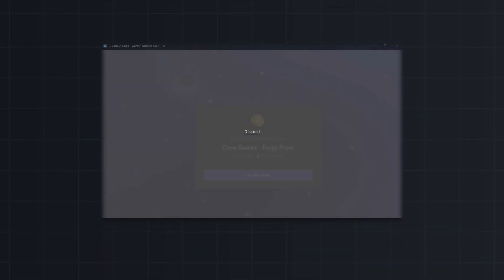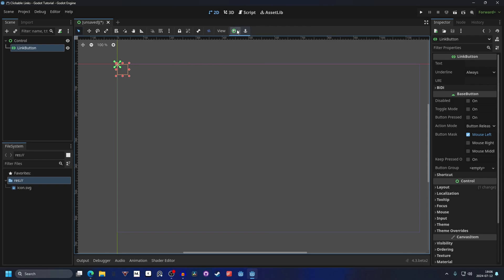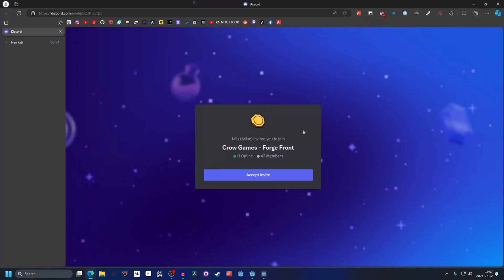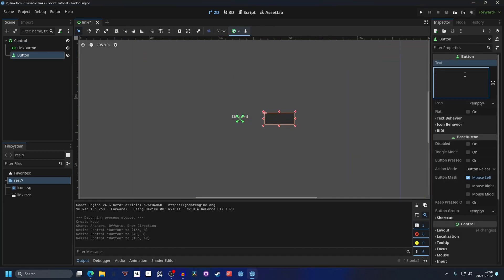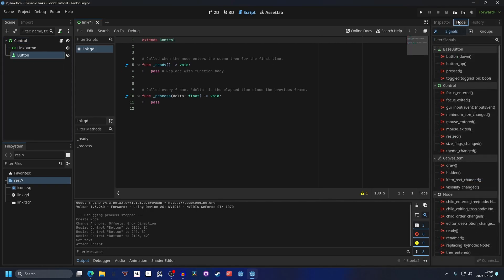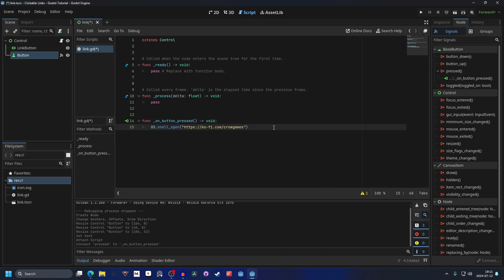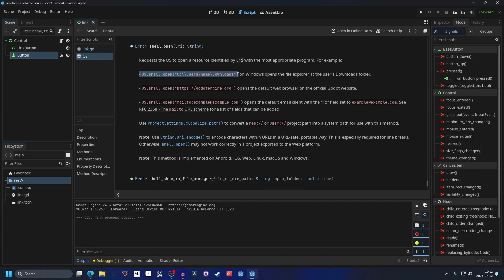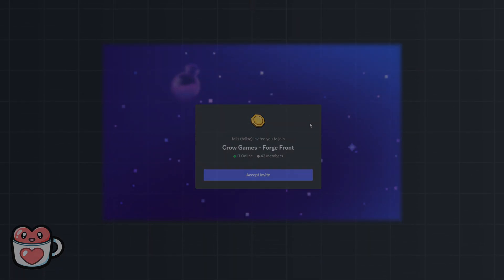Clickable Links - Godot 4.3 Tutorial